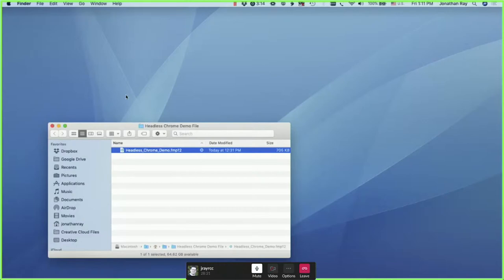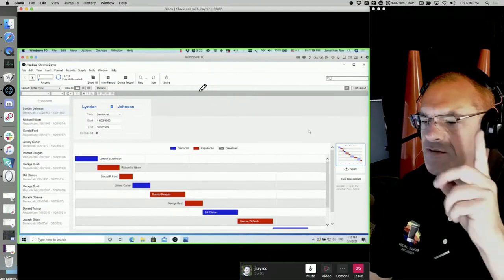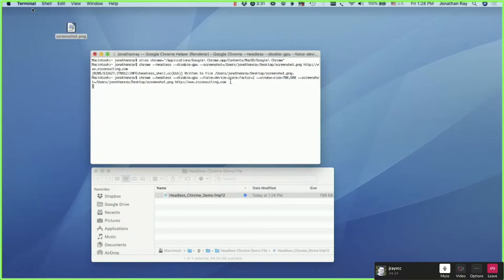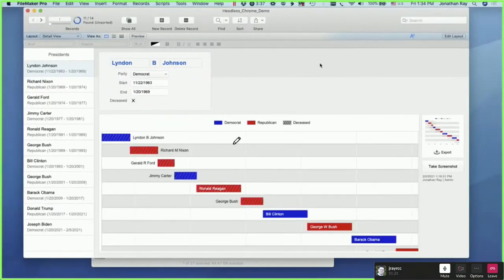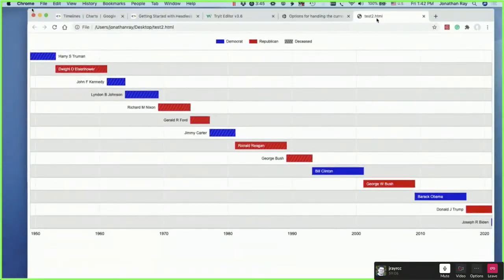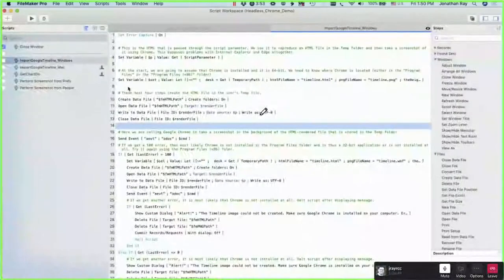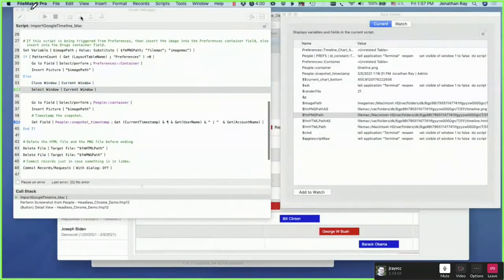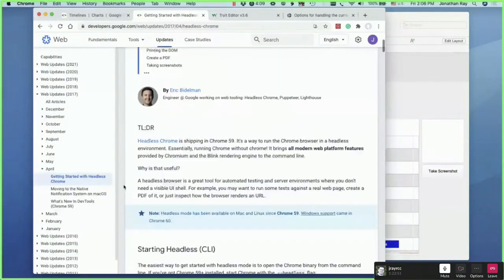FileMaker - Headless Chrome w/J.Ray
FileMaker web viewer code that doesn’t support older versions of Internet Explorer is likely to break on the Windows environment. Jonathan Ray will demo a cool service called headless Chrome, which lets you escape this limitation.

FMTraining.TV
2122 9th St., Suite 102